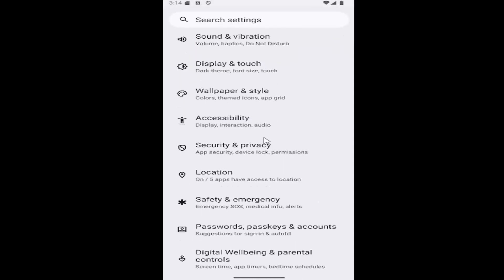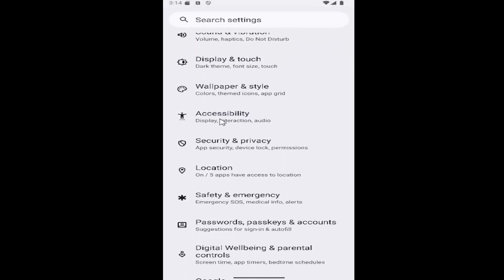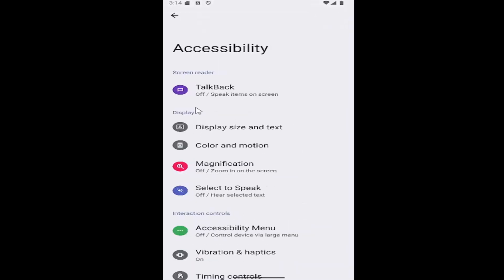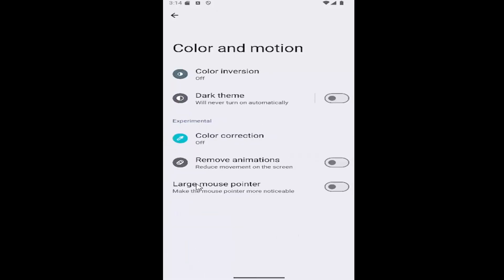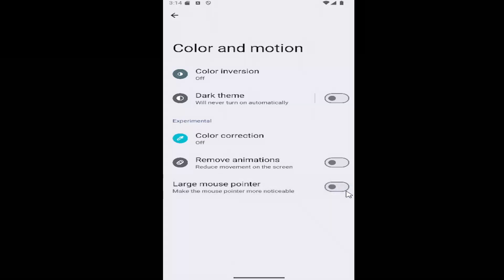How to Enable/Disable Large Mouse/Touchpad Pointer on Samsung Galaxy [2026]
How to Enable/Disable Large Mouse/Touchpad Pointer on Samsung Galaxy [Tutorial]

Find out how to enable or disable the large mouse or touchpad pointer on your Samsung Galaxy device to improve on-screen navigation. This tutorial highlights the advantages of adjusting pointer size for better visibility and precision, especially for users who prefer enhanced accessibility. Tailoring the pointer size can make interactions with your device more comfortable and efficient. Learn how this feature can be customized to suit your unique preferences and needs.

Issues addressed in this tutorial:
what is large mouse/touchpad pointer samsung
what does large mouse pointer do
large mouse pointer android
large mouse touchpad pointer samsung
large mouse pointer android meaning
pointer speed option in samsung phone
samsung pointer speed
android enable mouse pointer